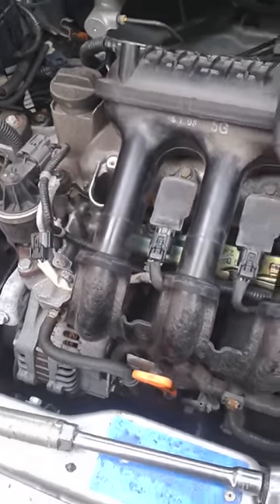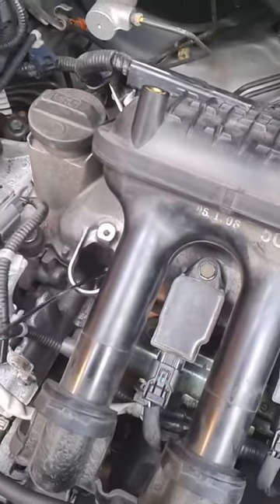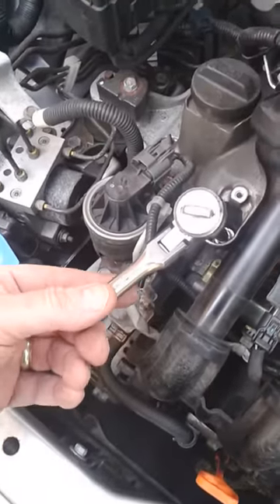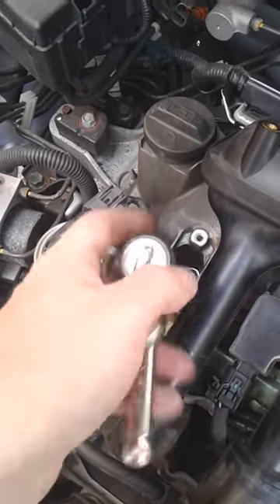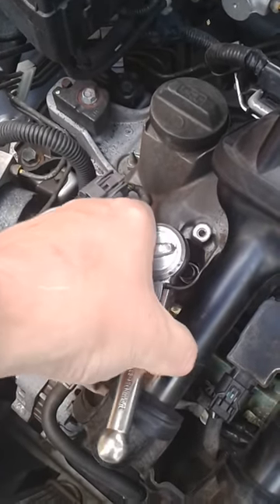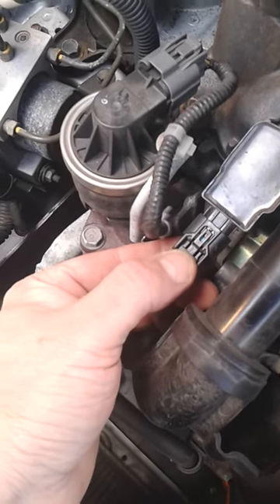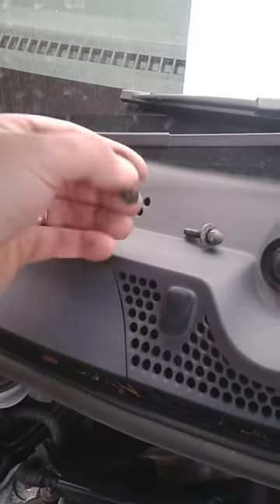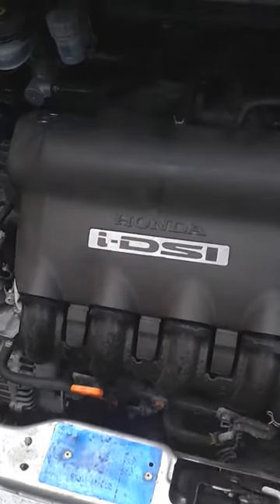honda jazz 1.2 2005 sparkplug (8 of them!) swap/change ( Video 2 of 3)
Second part of three of the how-I-did-it (first bit ) this covers the rest of the job

Check the old plug tips are a nice chocolatey-brown colour (not white = lean, black = rich, oily = £££££)!

Make sure  the new plugs are gapped to 1.1mm (check this is the right gap) and put a smear of Coppaslip (copper grease) on the threads.

Pull the old loosened plug out with a magnetic probe, lower the new plug into place with the same thing and then wind it counter-clockwise until you feel a click, then slowly turn it in the right direction until the correct torque is achieved without any binding of threads (or cross-threading)

Replace the plug cap, refit the 10mm bolt retaining it, and once all are in place,  refit the cover (10mm domed bolts).

NOTE! The engine has EIGHT sparkplugs, look for the caps of the sparkplugs at the back of the engine under the narrow black cable tray running across the engine

I will add the THIRD video to help you locate and remove the other FOUR sparkplugs!